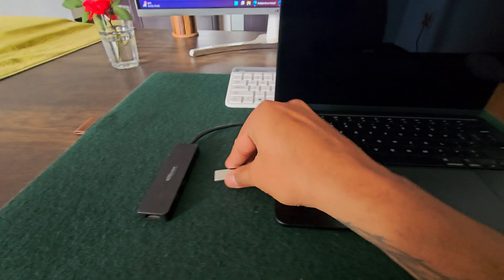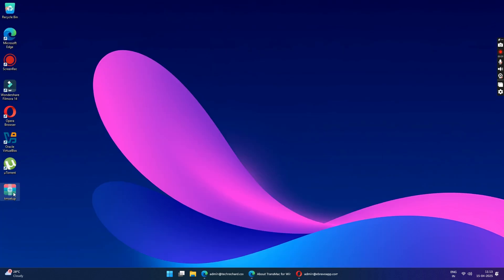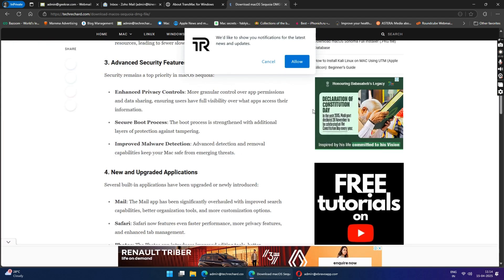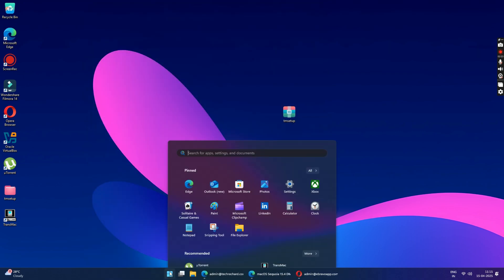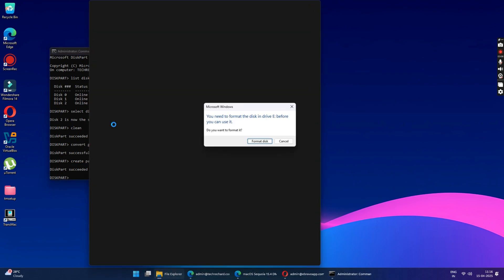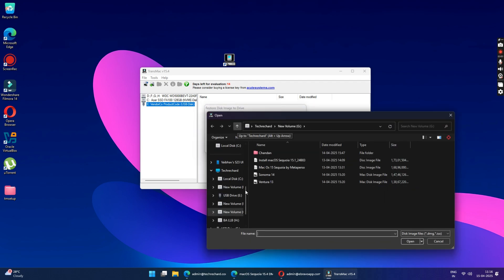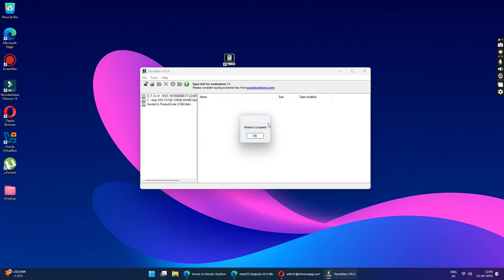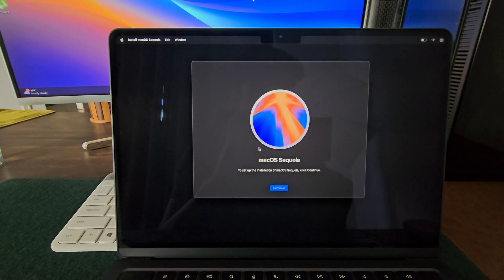Create macOS Sequoia bootable USB on Windows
Want to install macOS Sequoia on your Mac but only have a Windows PC? In this video, I’ll show you how to create a macOS Sequoia bootable USB using a Windows computer. This step-by-step guide is perfect for Hackintosh setups, macOS clean installs, or system recovery.

📝 What You’ll Need:
- A USB drive with at least 32 GB of storage
- A Windows PC
- Basic familiarity with CMD

🔧 What You’ll Learn:
00:20 Download and Install TransMac on Windows
01:11 Download the macOS Sequoia DMG File
02:20 Format the USB Drive Using CMD
02:59 Use TransMac to Write the DMG to USB
03:54 IMPORTANT NOTE ✅

🔗 Complete Writeup Guide, list of commands, links to download all files